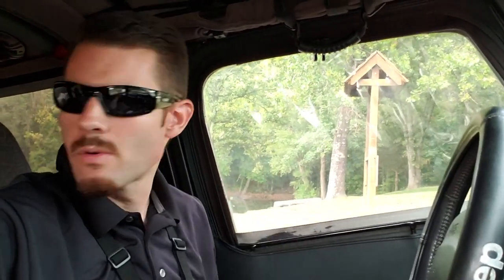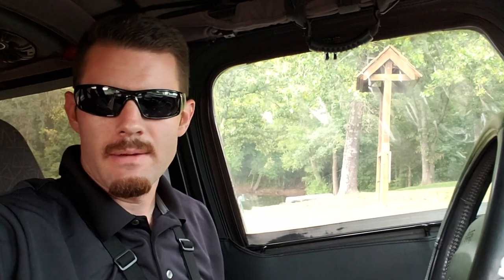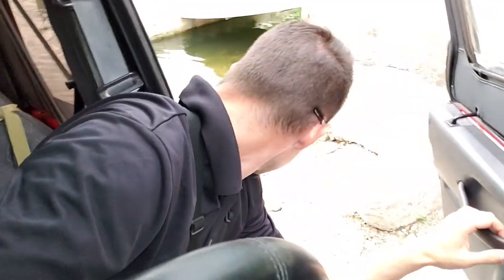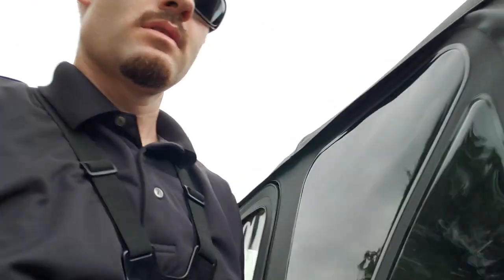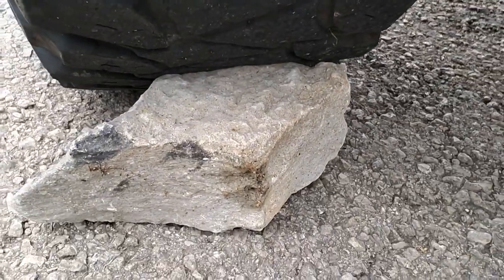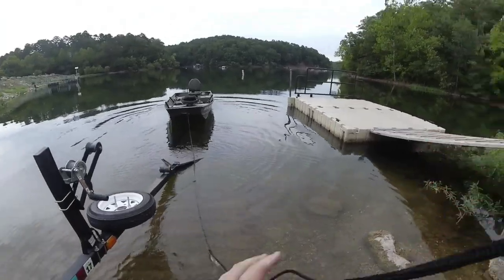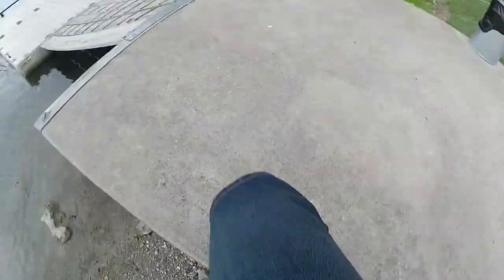How To Launch a Jon Boat By Yourself (Trailer Launch)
A simple how to baot launch! This is how I launch my 1436 Jon Boat alone from my manual Jeep Wrangler.